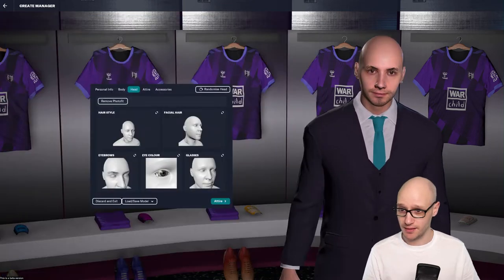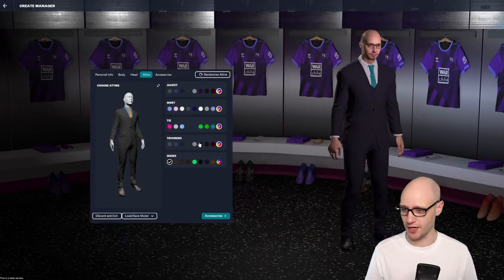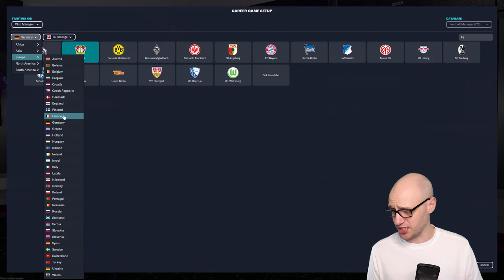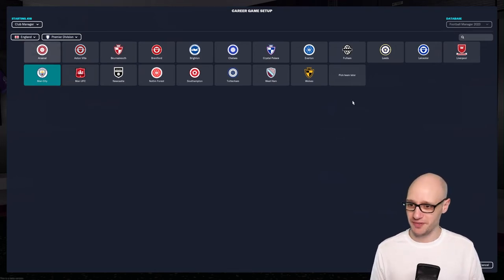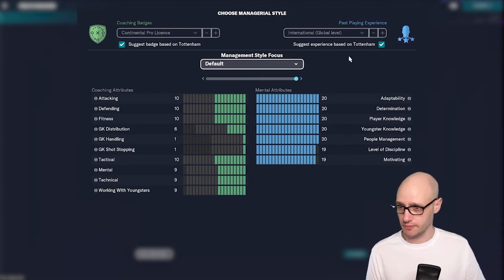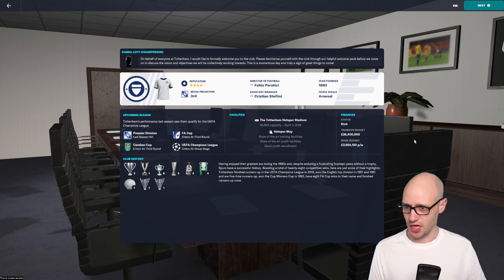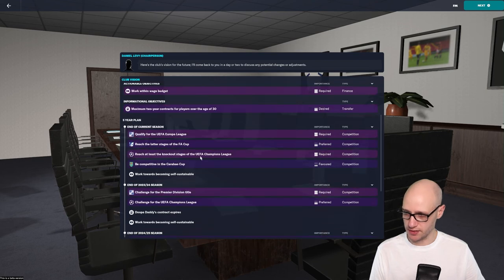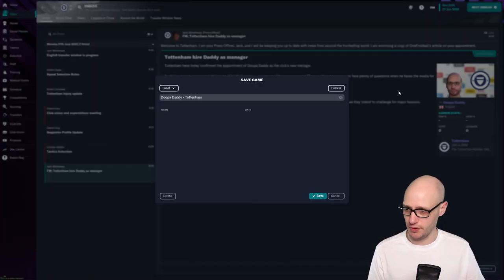OUR JOURNERY STARTS HERE | FM23 BETA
Welcome to part 1 of the BETA FM23 series. We start the game setting up our profile and choosing who to manage.
In this series we will go through the new features and create/try new tactics as we prepare to go into our unknown to icon series with the BEST possible chance of succeeding!

ABOUT DOOPA DADDY

We will look to provide you with the BEST TACTICS, GAMEPLAY and KNOWLEDGE in how to play Football Manager.
Now home to the new Football Manager series UNKNOWN TO ICON.

Video Content:
00:00 Introduction
00:50 Setting Up My Profile
02:41 Who Will We Manage?
04:30 Managerial Style
05:21 Club/Supporter Vision
07:19 Up Next...